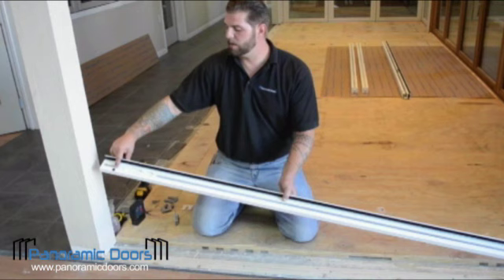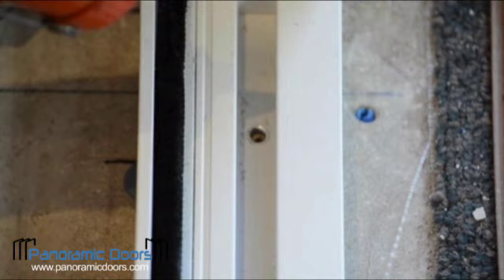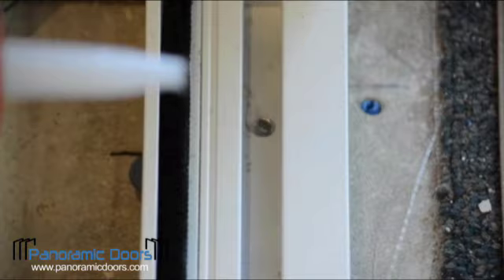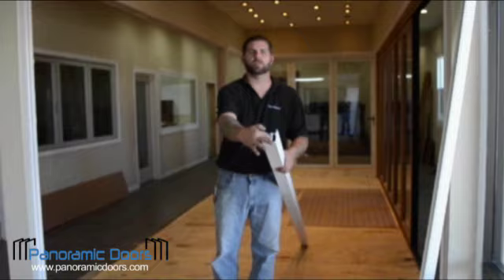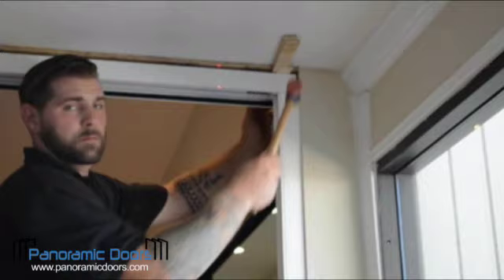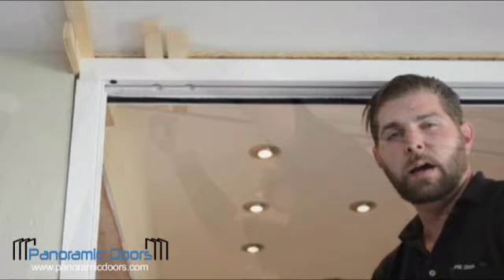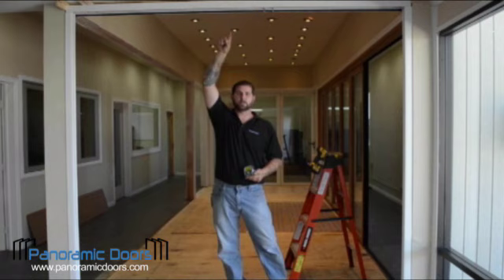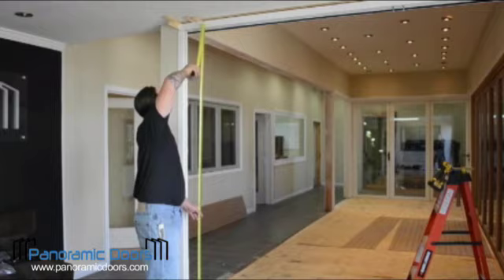Panoramic Door Installation - Step 2: Installing the Panoramic Door Frame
Once you have prepared the opening properly, it is time to install the door frame. this video shows you step by step how to in tall the Panoramic Door frame properly to insure flawless operation of your door. Tools needed: Laser level, shims (both U shims and wedge shims), fasteners (to fasten frame to floor, side supports, and header), screw driver, and hammer.